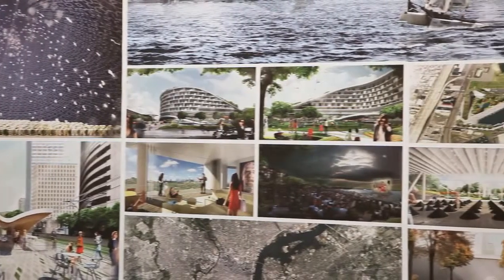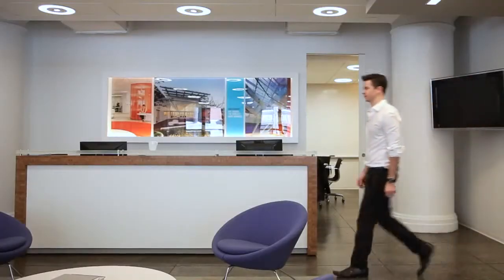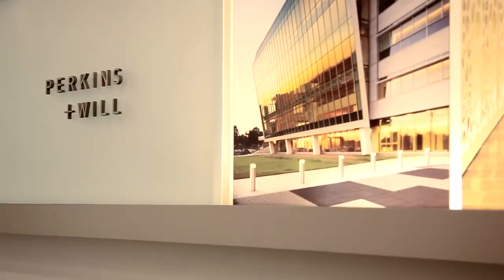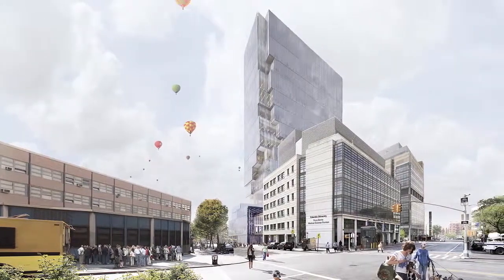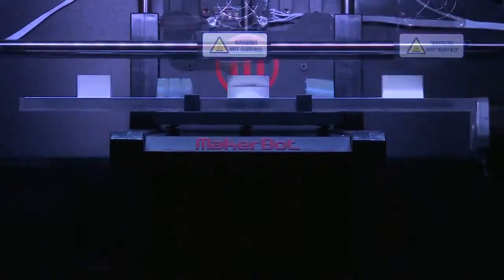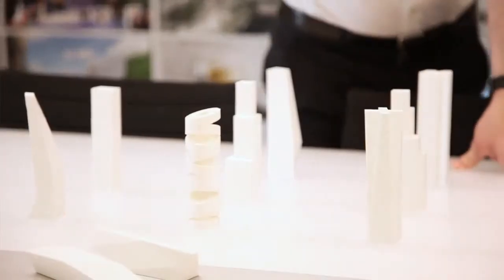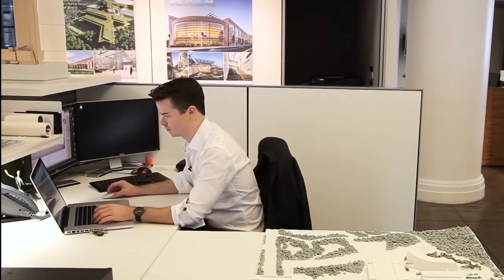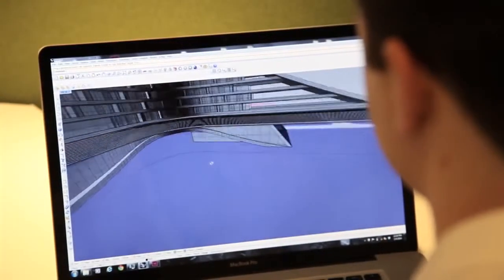MakerBot Stories | Perkins+Will